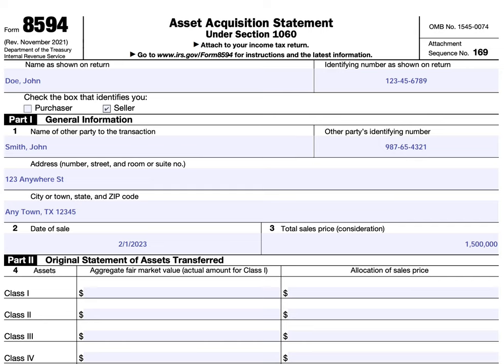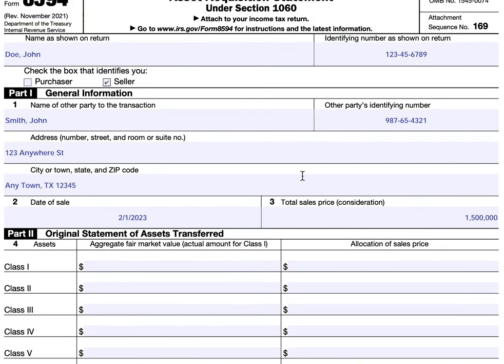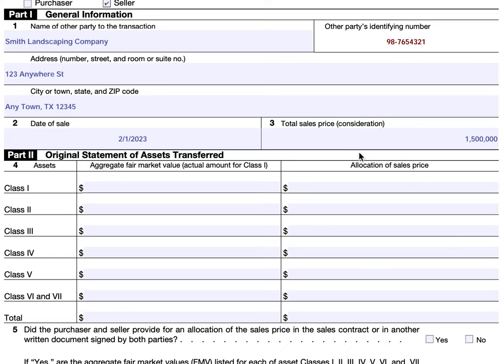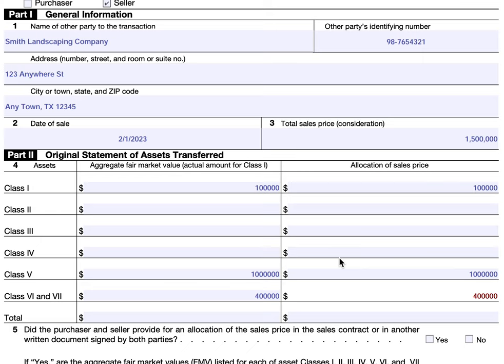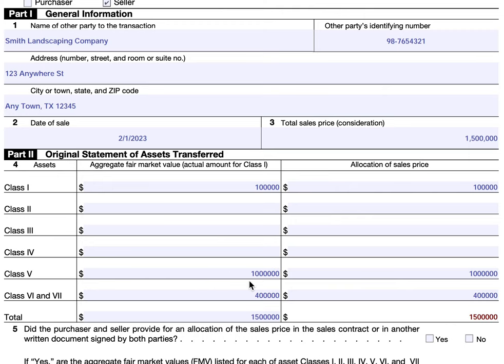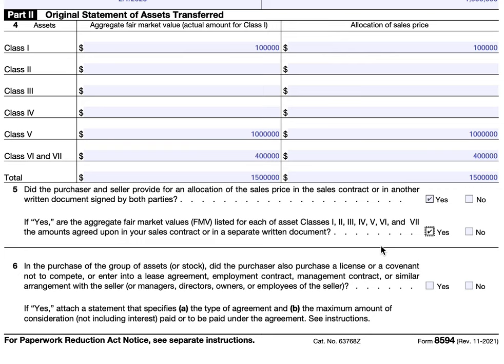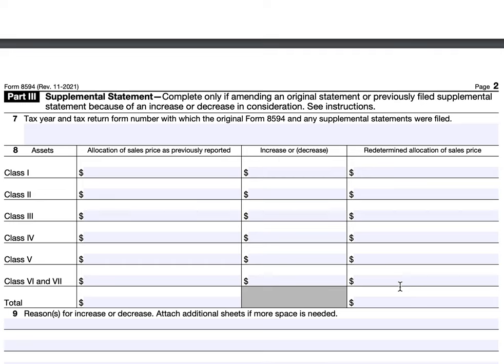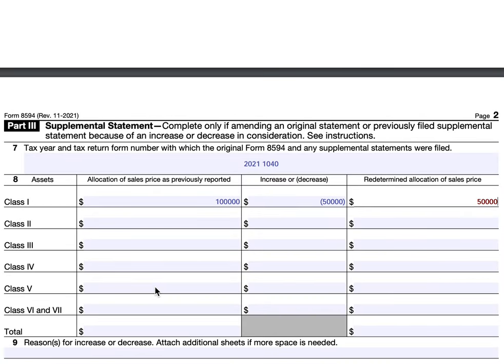IRS Form 8594 walkthrough (Asset Acquisition Statement under IRC Section 1060)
Both the seller and purchaser of a group of assets that makes up a trade or business must use Form 8594 to report such a sale if goodwill or going concern value attaches, or could attach, to such assets and if the purchaser's basis in the assets is determined only by the amount paid for the assets.

Form 8594 must also be filed if the purchaser or seller is amending an original or a previously filed supplemental Form 8594 because of an increase or decrease in the purchaser's cost of the assets or the amount realized by the seller.

Who Must File
Generally, both the purchaser and seller must file Form 8594 and attach it to their income tax returns (Forms 1040, 1041, 1065, 1120, 1120-S, etc.) when there is a transfer of a group of assets that makes up a trade or business (defined below) and the purchaser's basis in such assets is determined wholly by the amount paid for the assets. This applies whether the group of assets constitutes a trade or business in the hands of the seller, the purchaser, or both.

If the purchaser or seller is a controlled foreign corporation (CFC), each U.S. shareholder should attach Form 8594 to its Form 5471.

Exceptions. You are not required to file Form 8594 if any of the following apply.
A group of assets that makes up a trade or business is exchanged for like-kind property in a transaction to which section 1031 applies. If section 1031 does not apply to all the assets transferred, however, Form 8594 is required for the part of the group of assets to which section 1031 does not apply. For information about such a transaction, see Regulations sections 1.1031(j)-1(b) and 1.1060-1(b)(8).
A partnership interest is transferred. See Regulations section 1.755-1(d) for special reporting requirements. However, the purchase of a partnership interest that is treated for federal income tax purposes as a purchase of partnership assets, which constitute a trade or business, is subject to section 1060. In this case, the purchaser must file Form 8594. See Rev. Rul. 99-6, 1999-6 I.R.B. 6, available at IRS.gov/pub/irs-irbs/irb99-06.pdf.